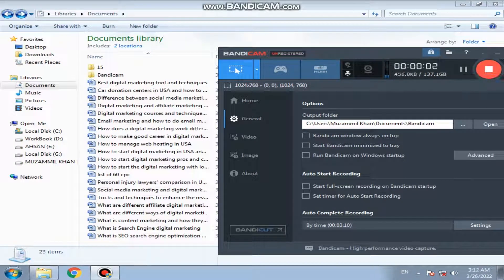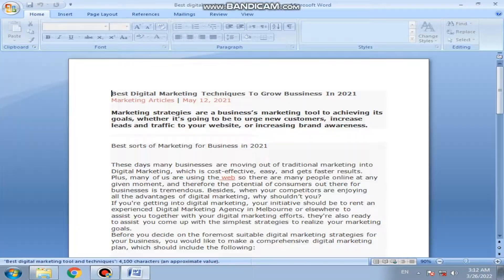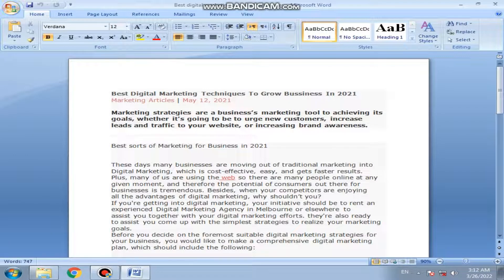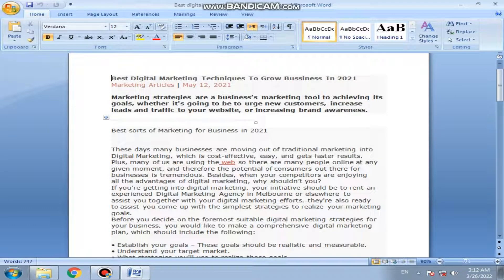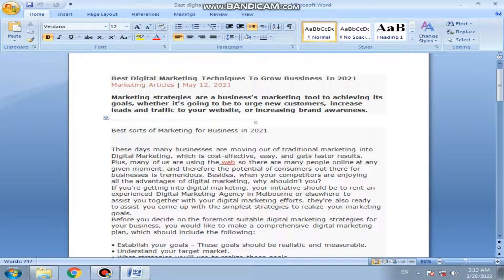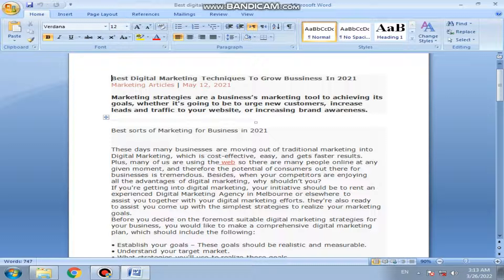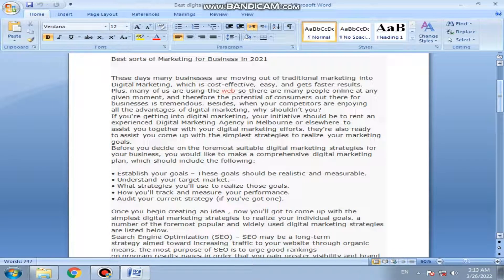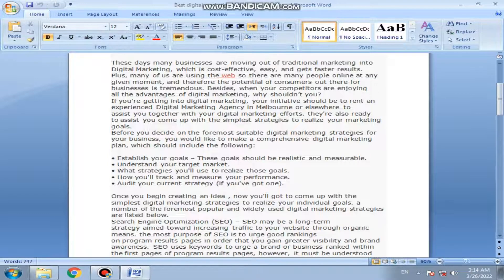Best digital marketing tool and techniques 2022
Digital marketing is an emerging field in online earning how to learn skills related to the digital earning is vey much significant so this video will help you in understanding the concept of digital earning and learning so if you want to learn how to earn money online by digital earning plz subscribe this channel

1)This video has no negative impact on the original works (It would actually be positive for them)
2)This video is also for teaching purposes.